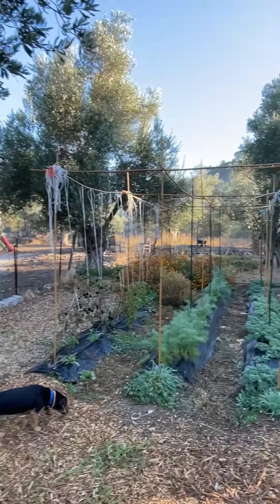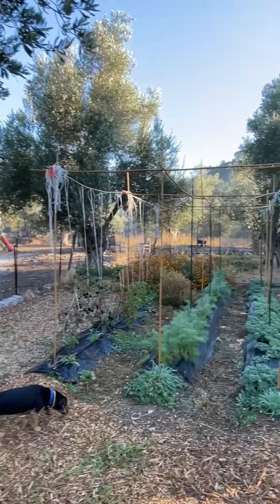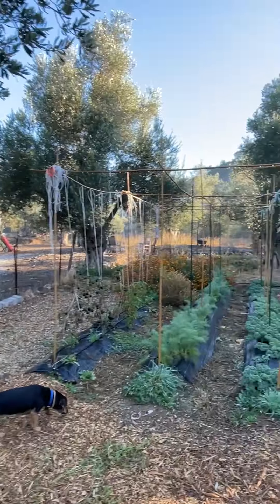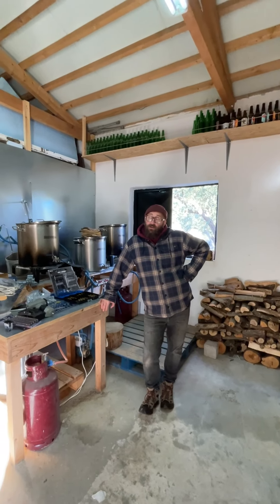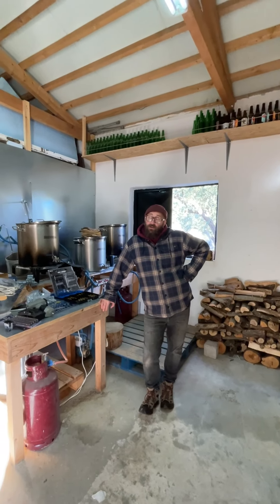Prairie Barnwood in Greece Day 1 Hope Renews garden tour!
We are apart of an amazing organization off the coast of Turkey. Blayne the Creator of Prairie Barnwood has been visiting this last week. Helping with projects and giving us a behind the scenes of the community garden.

Find all videos about our partners around the world under IM.PACT